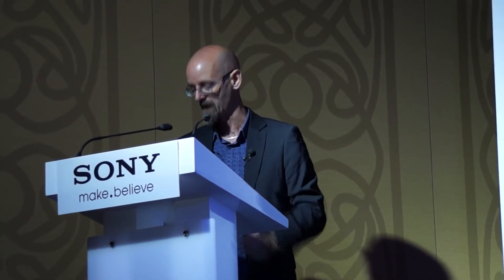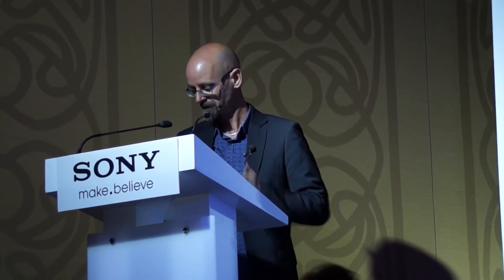David Nightingale Speech At The Alpha Press Conference - Dubai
The incredibly talented professional photographer David Nightingale attended the Press Conference Sony had in The United Arab Emirates to launch the new Alpha SLt-A99, NEX-5R & NEX-6 cameras. This is what he had to say about the camera after experiencing its remarkable features before everyone else.